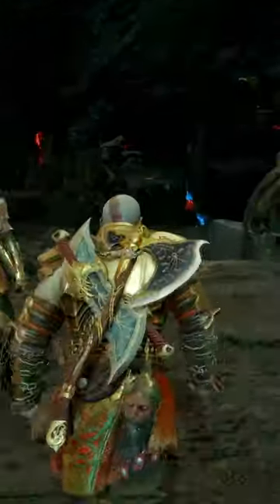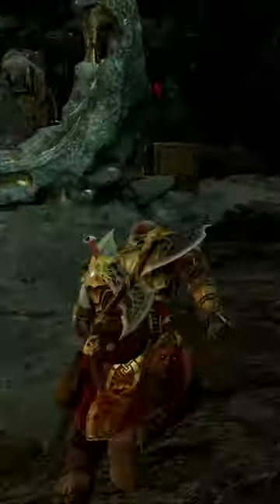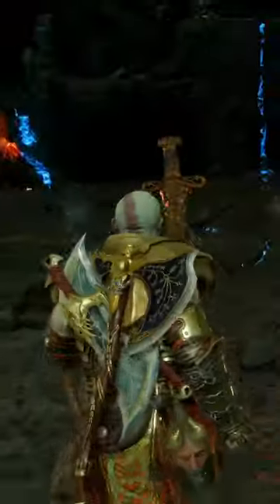God of War Ragnarok How to find GNA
God of War Ragnarok How to find GNA. GNA location